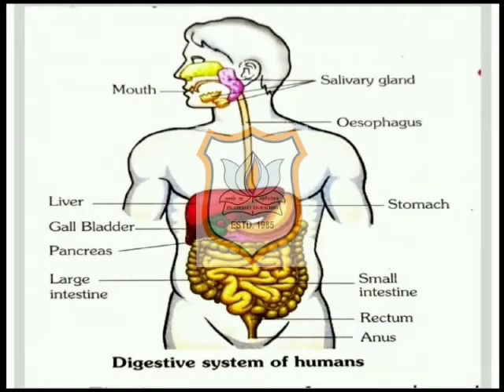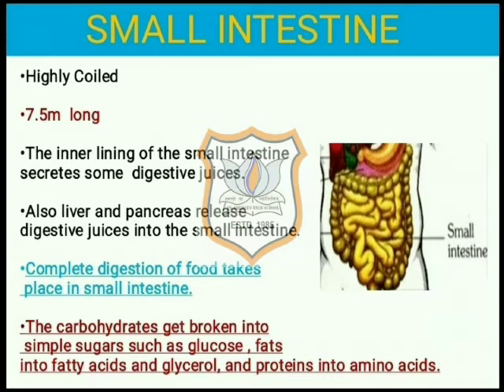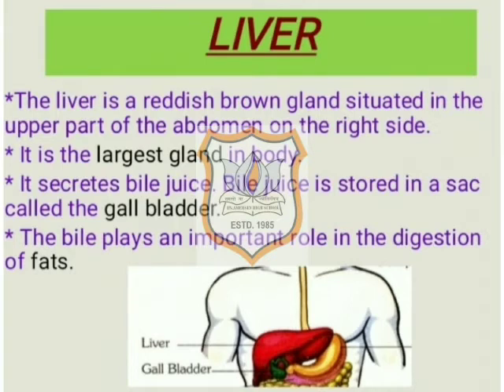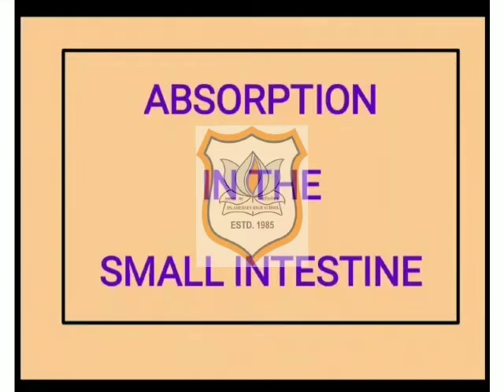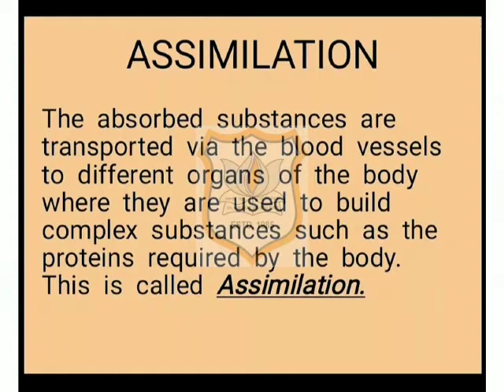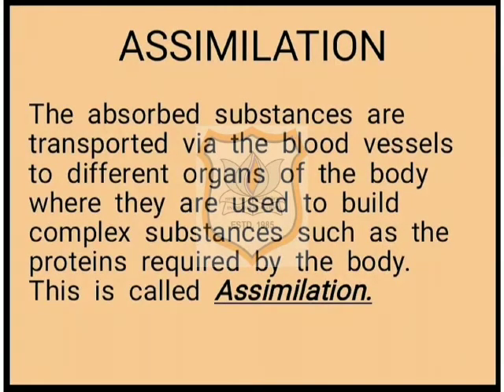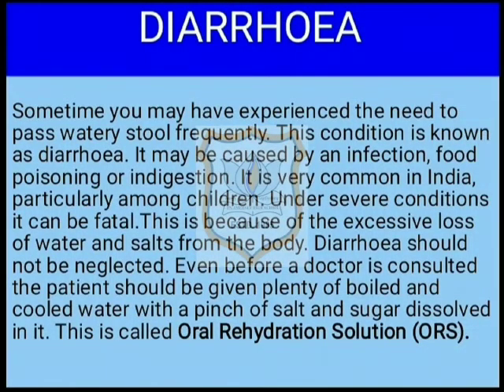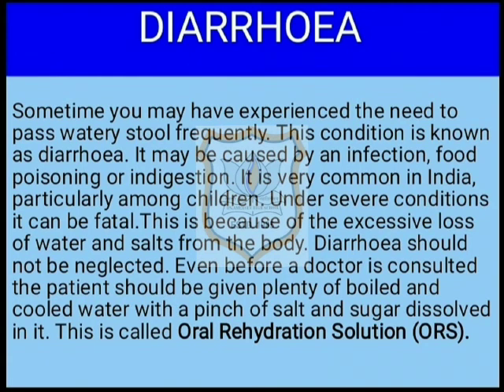Std-VII Science Ch-2 (Continued)